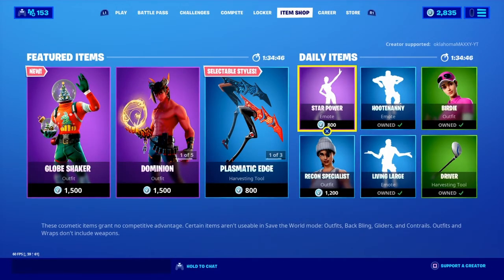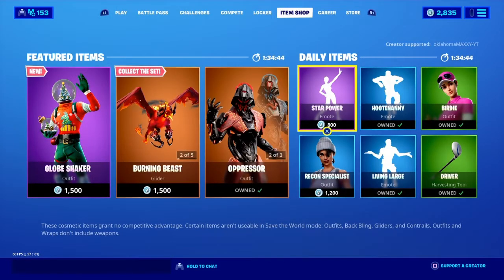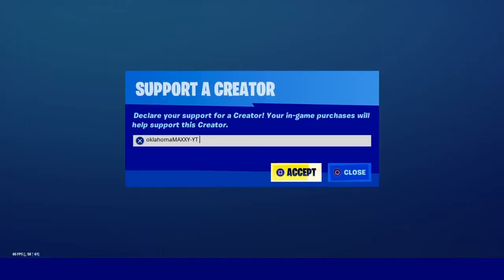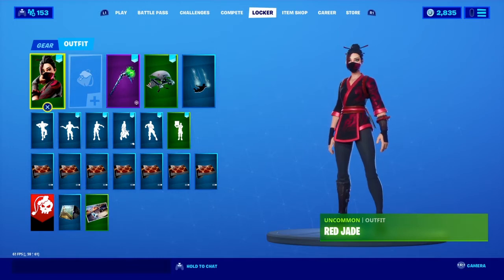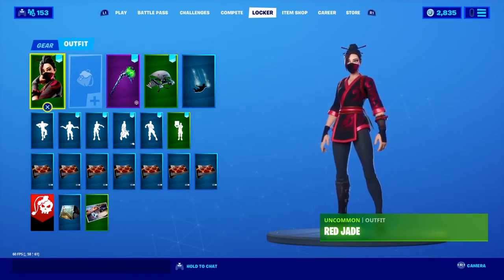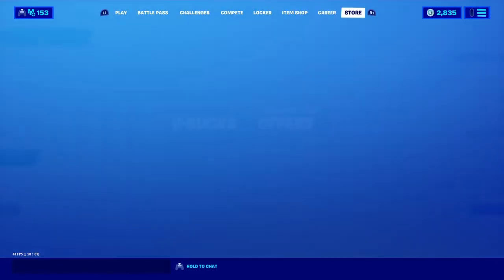GIFTING MINTY AXE'S TO SUBSCRIBERS! MINTY PICKAXE CODES NOW!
WANT TO BECOME A MEMBER FOR EXCLUSIVE FEATURES:
👉 TURN NOTIFICATIONS ON FOR NEW VIDEOS
❤️ Let’s get 25 likes on this video
SOCIAL MEDIAS:
▫️PS4: YT-oklahomaMAXXY